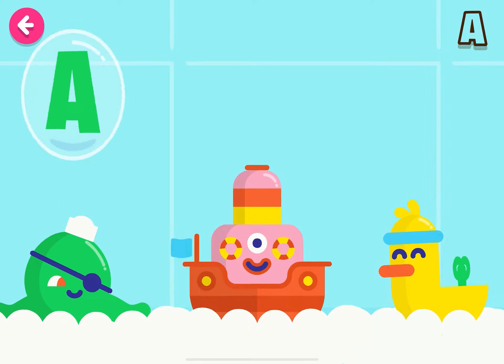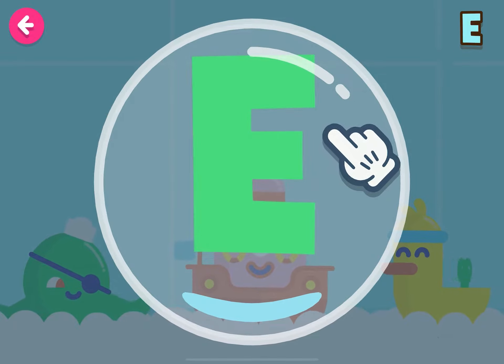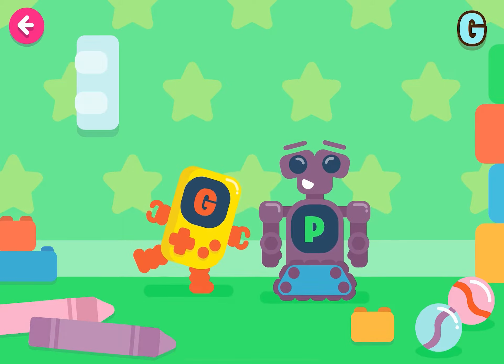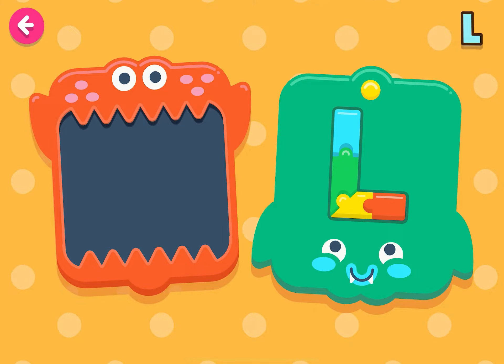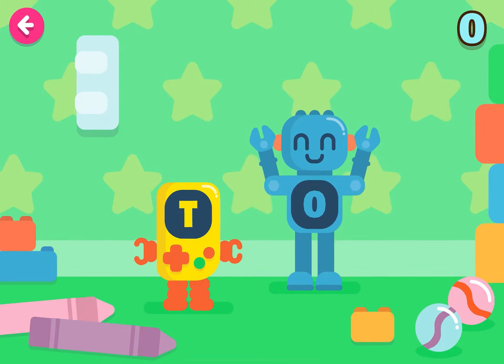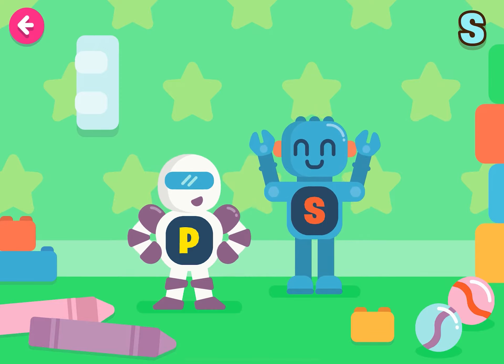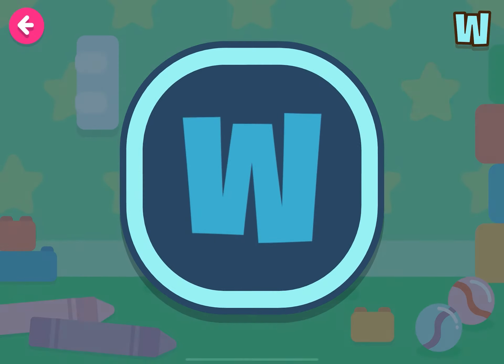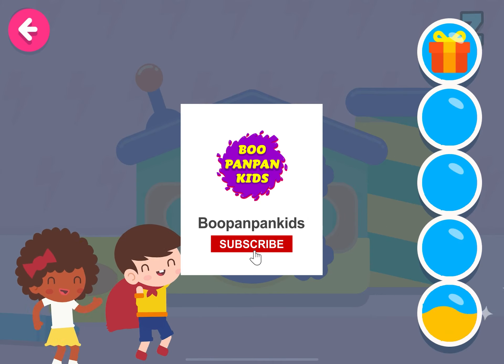Play with the ABC Papumba academy|Boopanpankids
Educational Preschool Learning
Papumba: Games for Kids 2-7
Fuuny ABC games for kids

Follow us channel and watch other funny videos @Boopanpankids